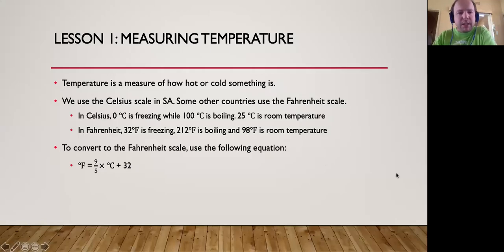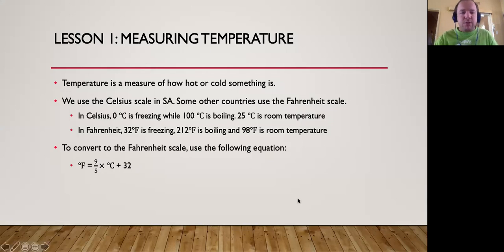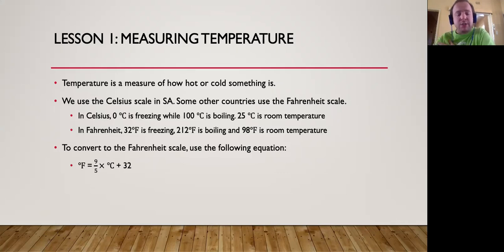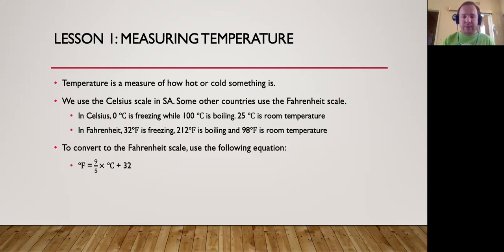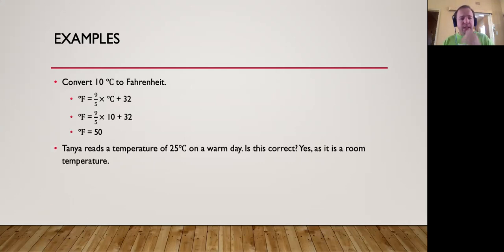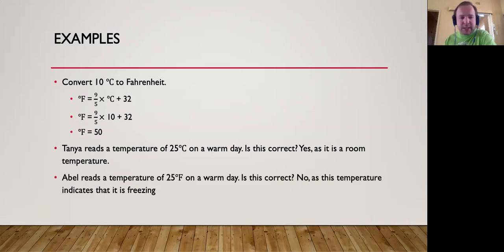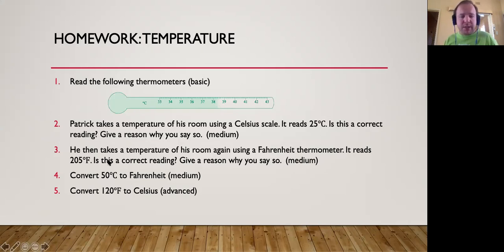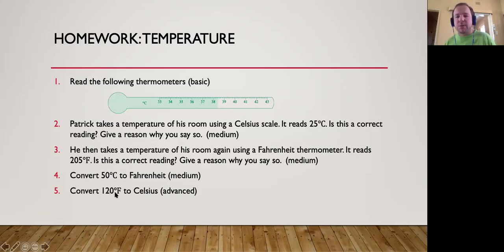Grade 11 Maths Literacy - Measurement lesson 1